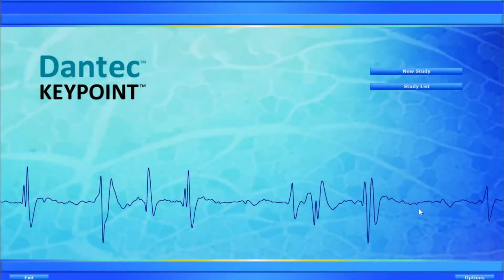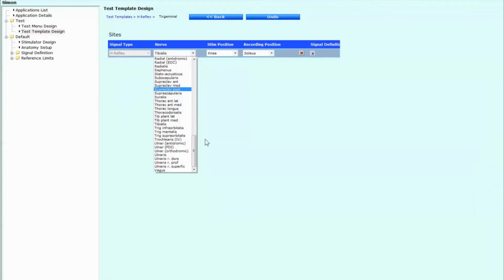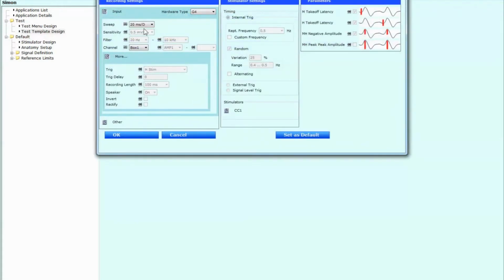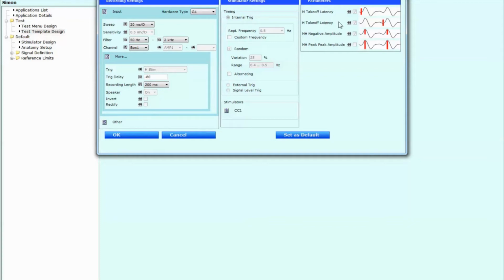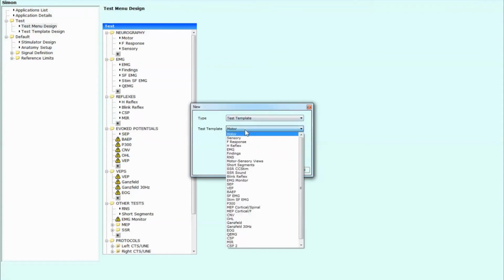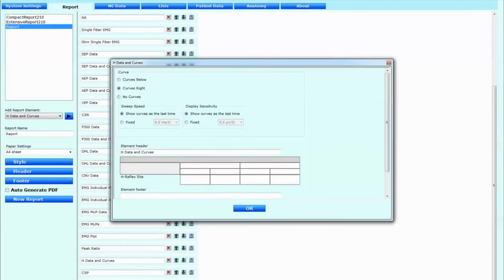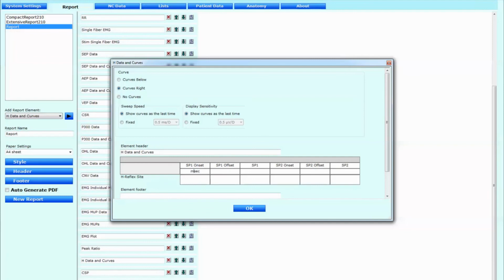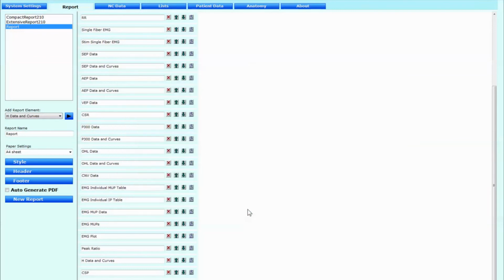Masseter Inhibitory Reflex Demo and Setup for Dantec Keypoint.Net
Another industry special!

This is a similar technique to the Cutaneous Silent Period but instead looks at the sensory pathways originating from the chin (Mentalis Nerve)  and the inhibitory affect that pain pathways ascending from it, have on muscle contraction (Masseter). This is a very exciting test for those wishing to study numbness in the lower face, particularly for post-dental complications, as whilst we can easily study motor pathways in the face, sensory's are very difficult. This can also complement the Blink Reflex and add additional information.

Unlike the CSP, there are in fact two silent periods, more on that another time.

As this is again a 'hack' on the H-Reflex, only 1 set of silent period markers will be input automatically, but you can just switch back into the program to measure the second set.

The report generated lifts H-Reflex data. This results in the data being reported at least twice (once under H-Reflex, once under the relabeled MIR) and if you've also programmed CSP, as third time under that header. You'll  need to delete those additional ones from the report.

There are also a couple of different software versions of Keypoint.Net and so the setup screens can be a little different but the principles are the same.